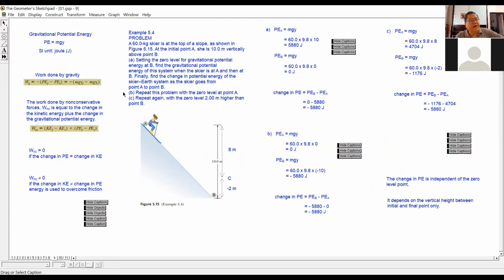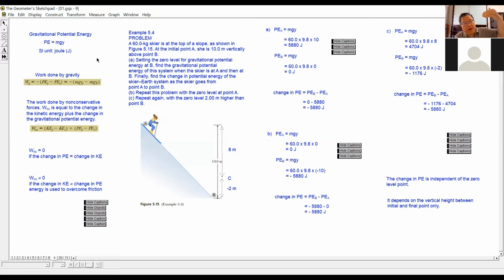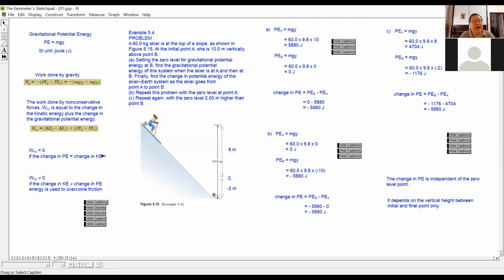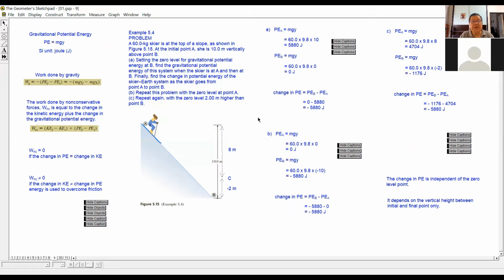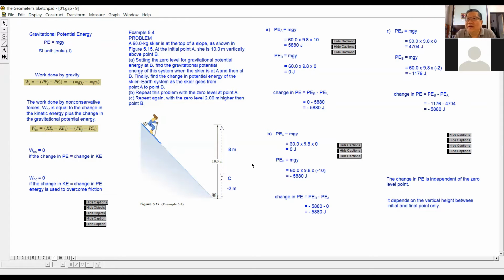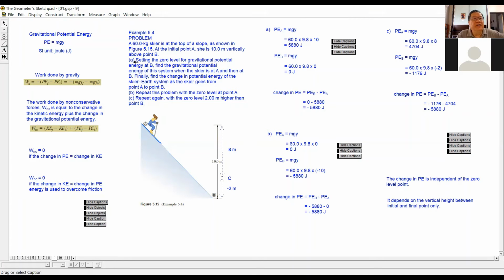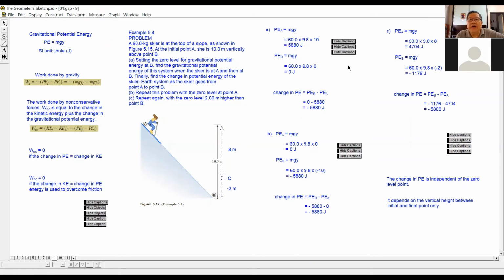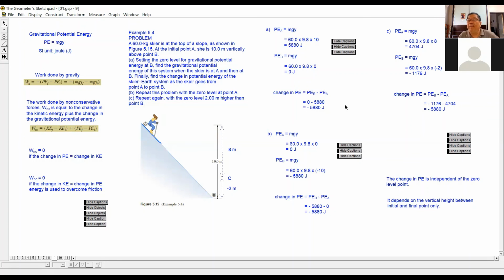Physics: Gravitational Potential Energy (1)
potential energy
using different positions